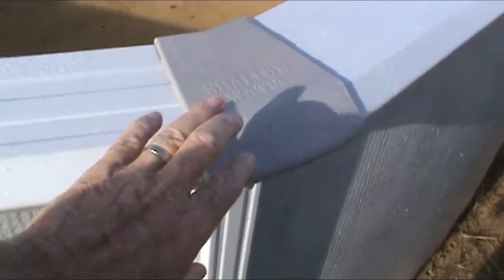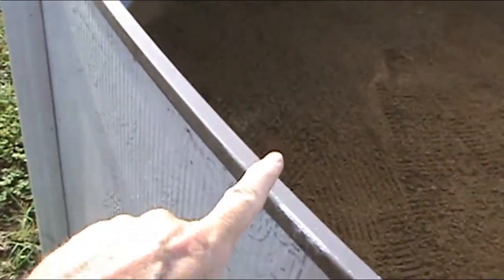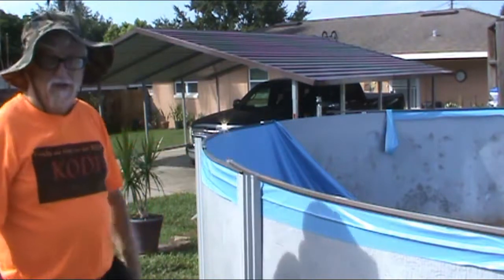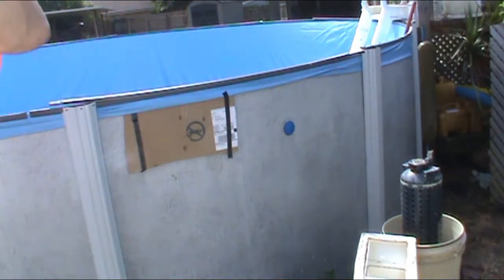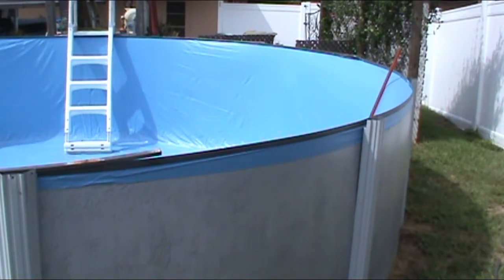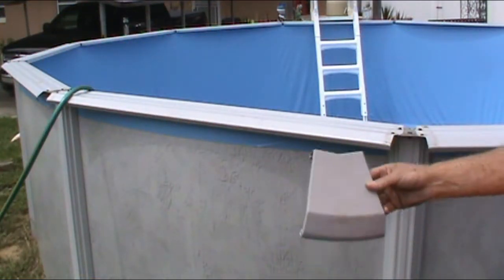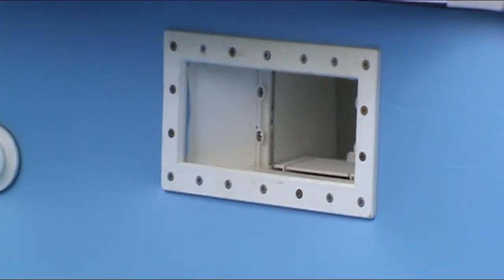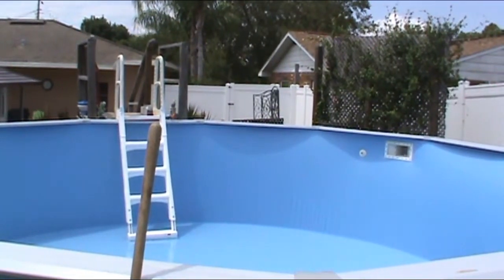HOW TO REPLACE YOUR ABOVE GROUND POOL LINER